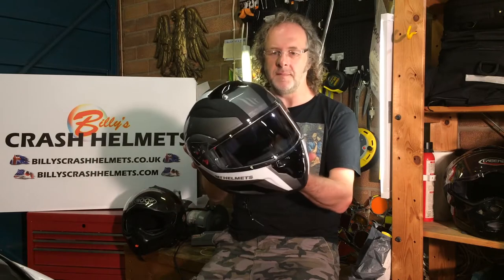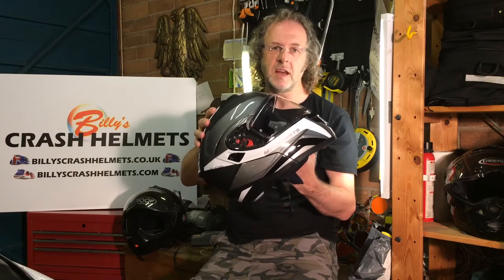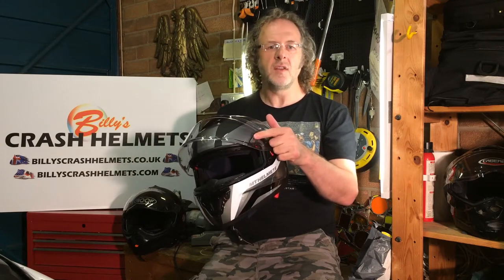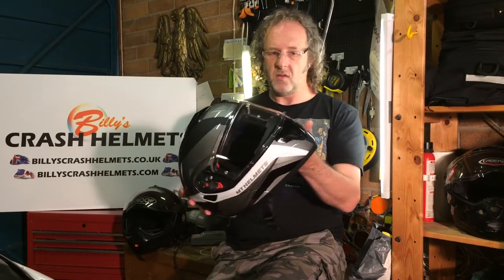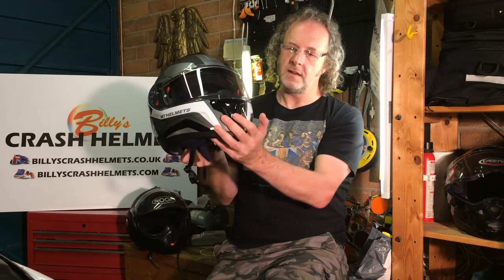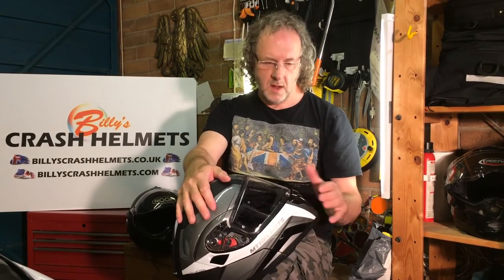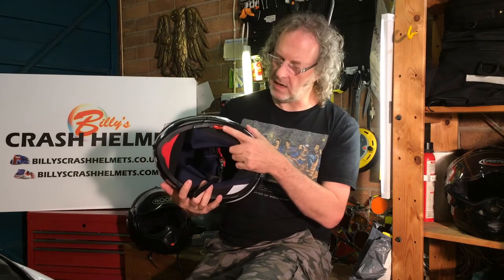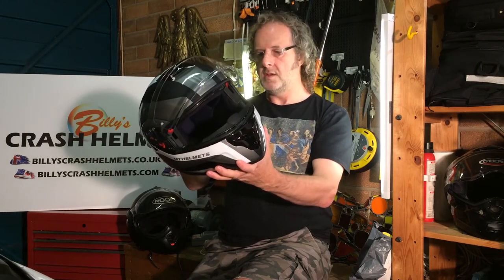MT Atom - up close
billyscrashhelmets.co.uk (UK & Eu)
We take a look around the MT Atom flip up/modular helmet to see what it has to offer the touring rider who's after a flip front helmet.